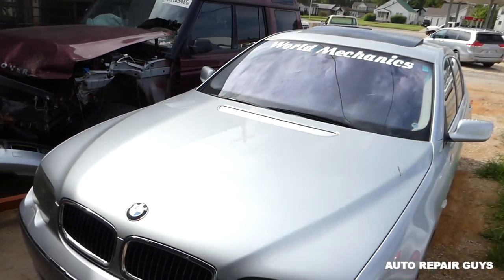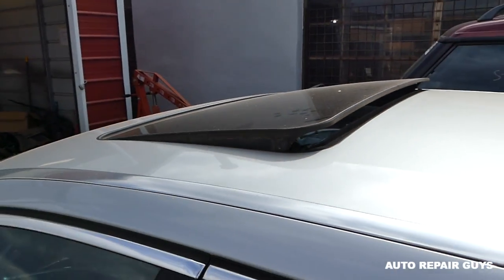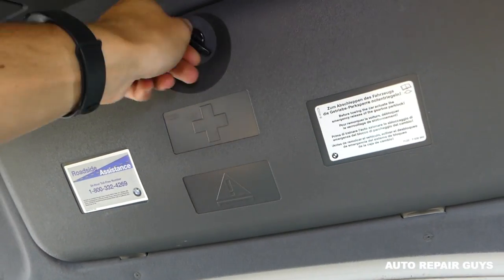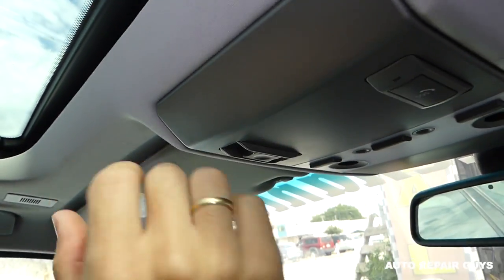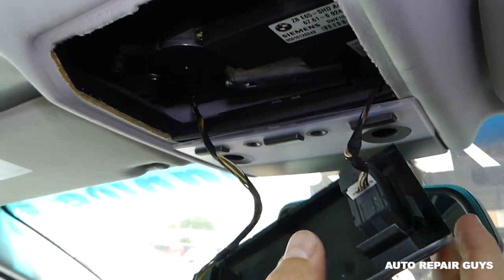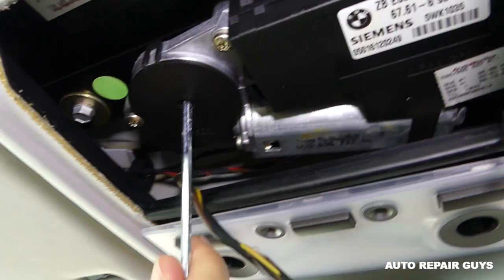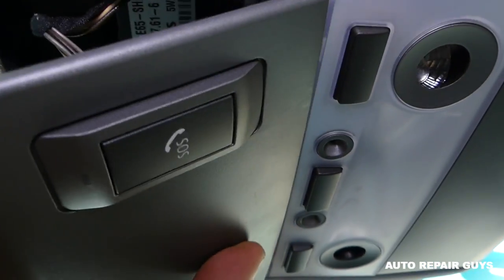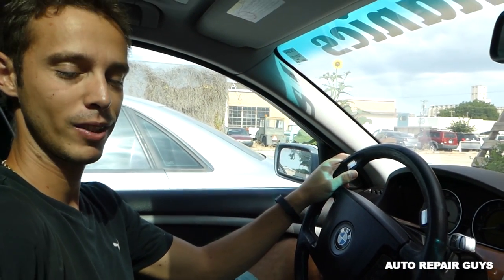SUNROOF STUCK OPEN HOW TO MANUALLY CLOSE BMW E65 E66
Hey guys, in this video we will show you how to manually close the sunroof on BMW 7 series E65 and E66. If the sunroof motor quit running you can still manually close the sunroof. The repair playlist for BMW e65 e66
This might be helpful on( some models and engines might differ):
2002 BMW E65 E66 Sunroof does not close 745i 745Li 750i 750Li 760Li 730i 735i
2003 BMW E65 E66 Sunroof does not close 745i 745Li 750i 750Li 760Li 730i 735i
2004 BMW E65 E66 Sunroof does not close 745i 745Li 750i 750Li 760Li 730i 735i
2005 BMW E65 E66 Sunroof does not close 745i 745Li 750i 750Li 760Li 730i 735i
2006 BMW E65 E66 Sunroof does not close 745i 745Li 750i 750Li 760Li 730i 735i
2007 BMW E65 E66 Sunroof does not close 745i 745Li 750i 750Li 760Li 730i 735i
2008 BMW E65 E66 Sunroof does not close 745i 745Li 750i 750Li 760Li 730i 735i

•Camera
Panasonic Lumix FZ300
•Tripod